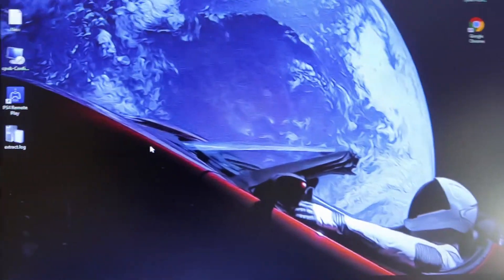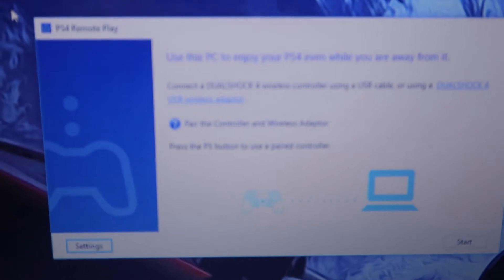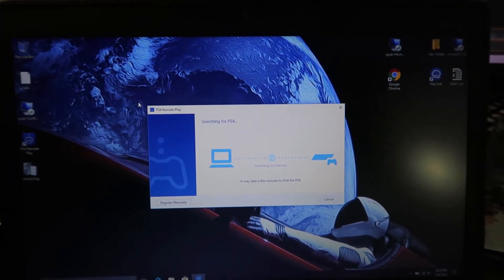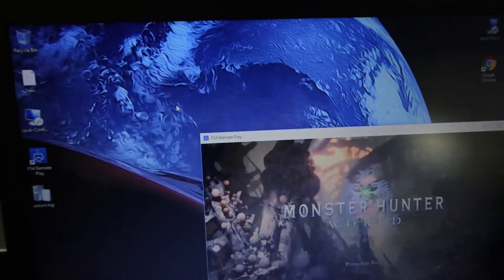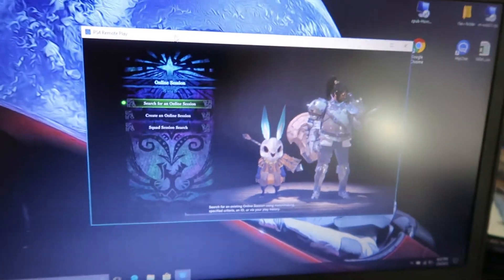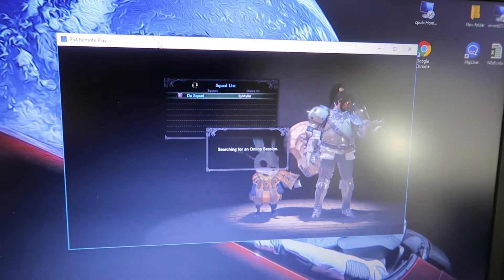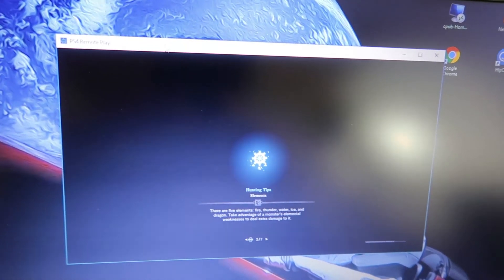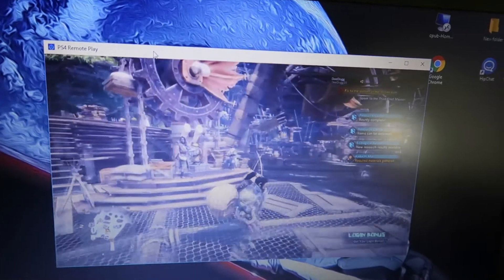How to setup your PS4 for remote play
Setting up your PS$ for remote play

I figured this could use a refresher because i haven't seen people really talk about it much.  Its a really simple process to do all you have to do is follow the instruction on how to do it and your good!  Here are the basic requirements for you to setup your PS$ for remote play.

PC requirements:
- Windows® 8.1 (32-bit or 64-bit)
- Windows® 10 (32-bit or 64-bit)
- Intel® Core™ i5-560M Processor 2.67 GHz or faster
- Intel Core i5-2450M Processor 2.50 GHz or faster
- 100 MB or more of available storage
- 2 GB or more of RAM

Mac requirements
- S X Yosemite
- OS X El Capitan
- macOS Sierra
- Intel Core i5-520M Processor 2.40 GHz or faster
- 40 MB or more of available storage
2 GB or more of RAM

Music that is used in my  vlog

Geek stuff that i use